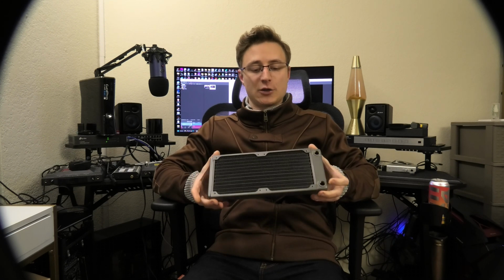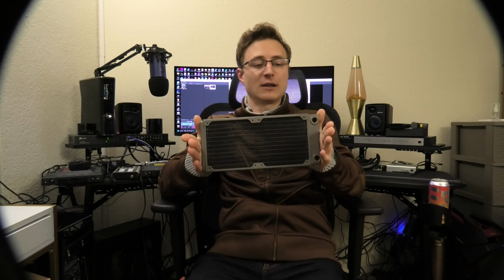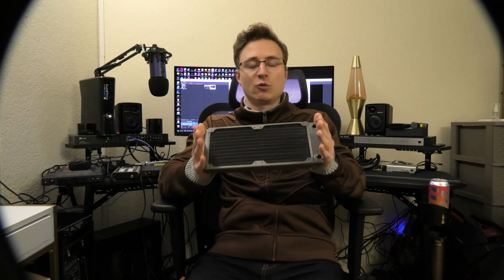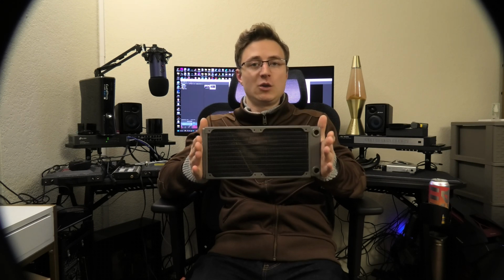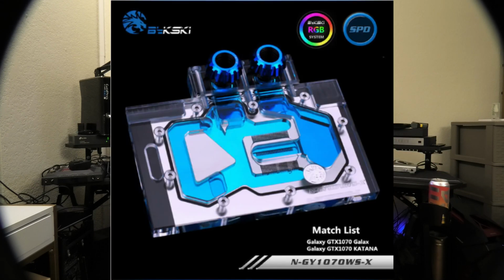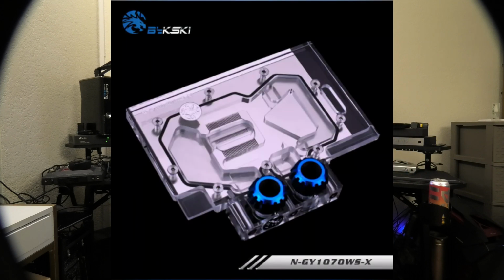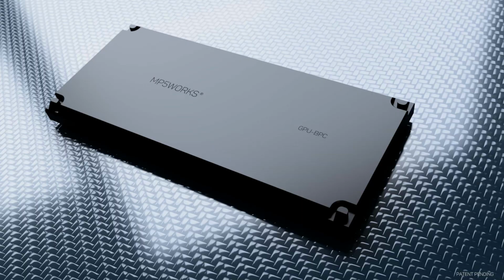graphene coated radiator home server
I had my XSPC thin rad coated in graphene to help conduct away heat better. Also giving you all a update on the super slim home server build.

00:00 - 04:05 Golden - Vibe Tracks